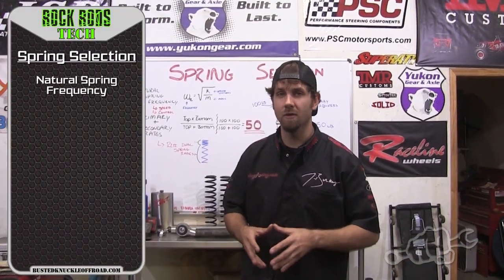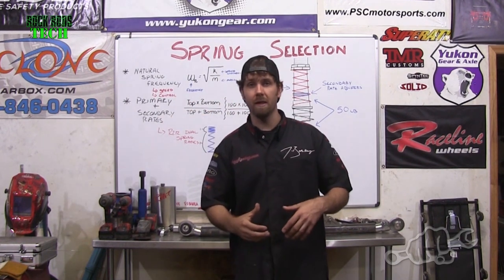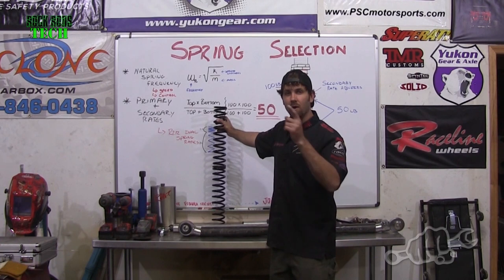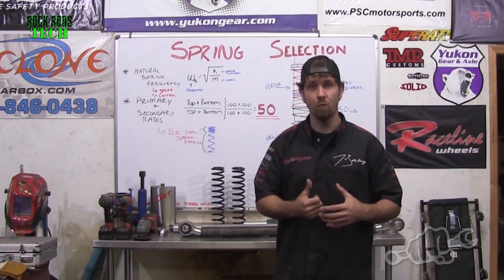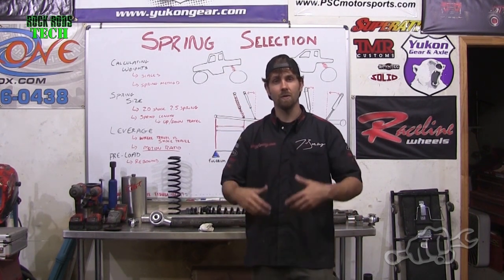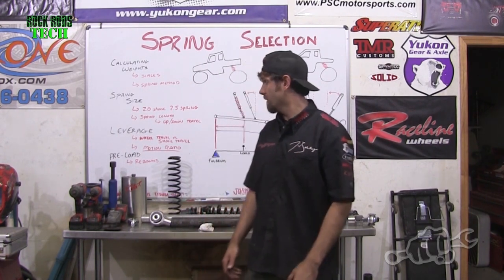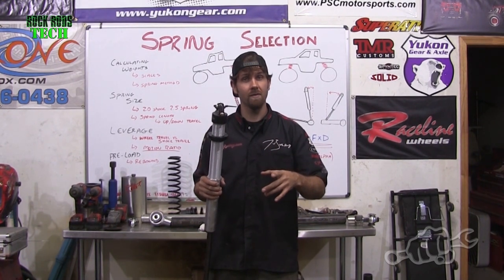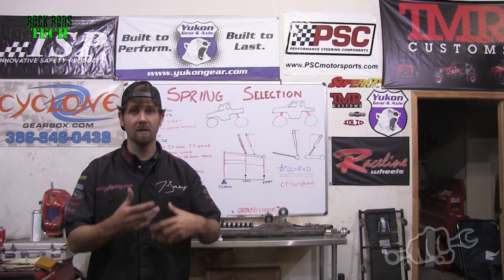How to Choose the Right Spring Rate - Rock Rods Tech with Jake Burkey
On this Episode of Rock Rods Tech Jake Burkey the driver of the Riot Buggy Rock Bouncer gives you an in depth look of how to choose the correct spring rate and size for your Coilover Suspension. This method works whether you have a rock bouncing buggy, rock crawler, or even an Ultra4 Car. He goes over everything from how to account for the angle of your shock as well as trailing arm vs normal axles mounted shocks. Check out this video as well as our other rock rods tech tips as we wrap up the complete shock tuning segment with our final video coming out soon.
You can get ahold of jake and order all the suspension parts you might need